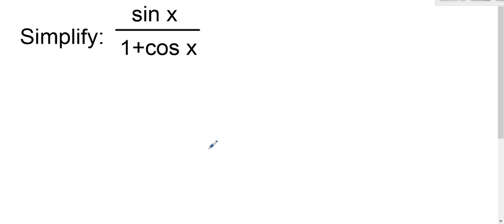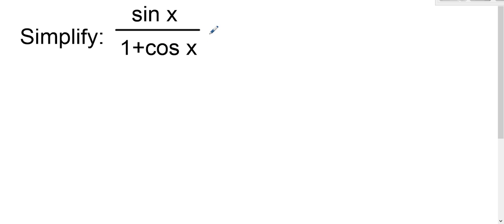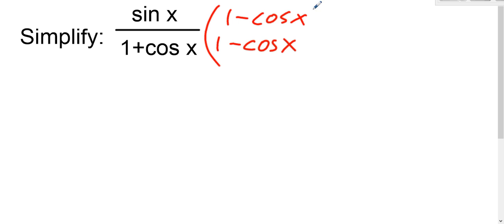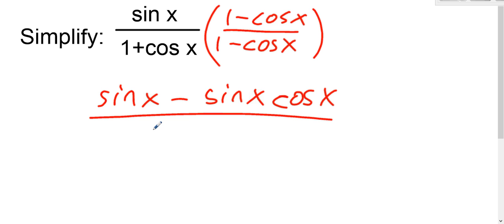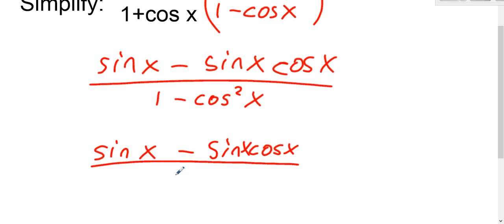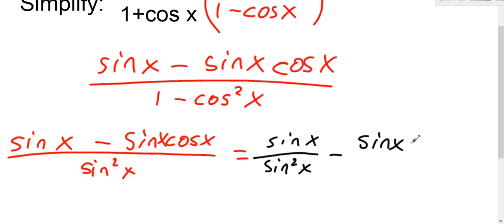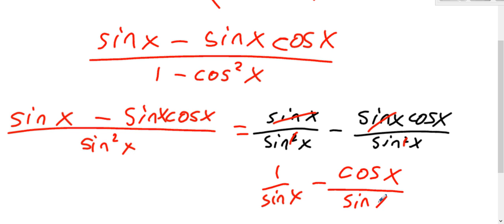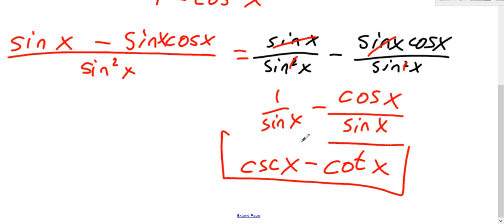Pre Calculus Final Review Part 2 79